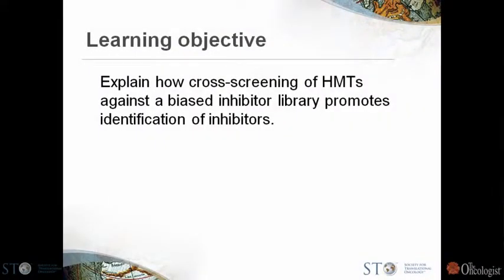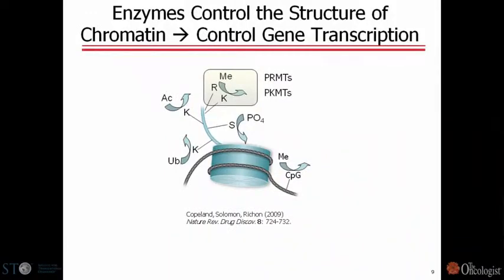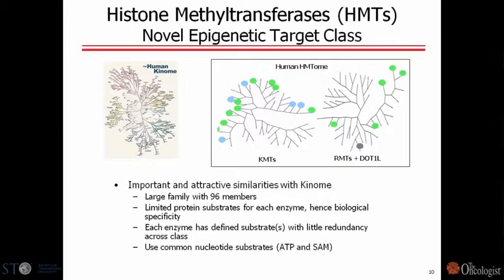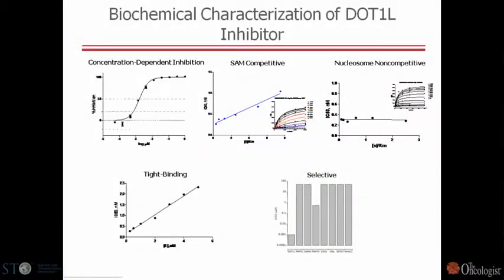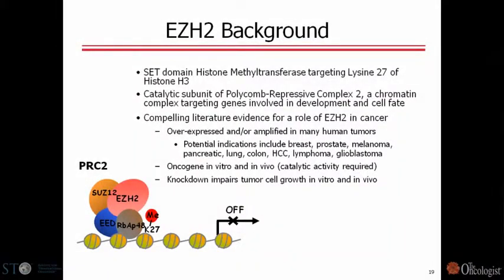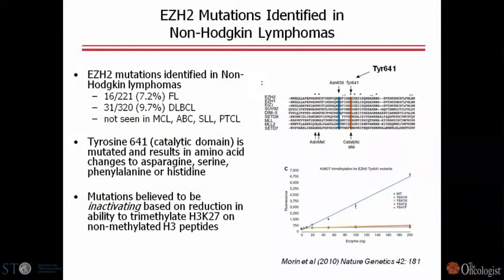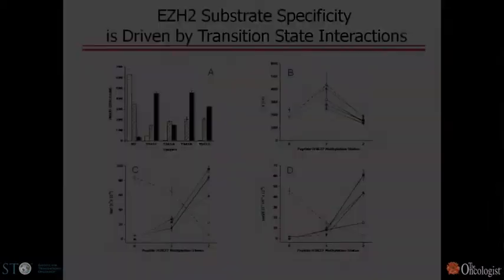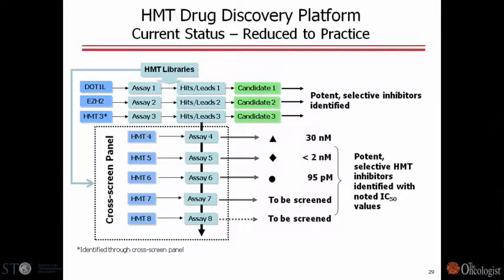Protein Methyl Transferases as a Novel Target Class for Molecularly Targeted Cancer Therapy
Robert A. Copeland, PhD's lecture at STO Annual Meeting 2010
Efforts towards the discovery of small molecule inhibitors of histone methyltransferases (HMTs), as starting points for drug discovery, will be discussed.